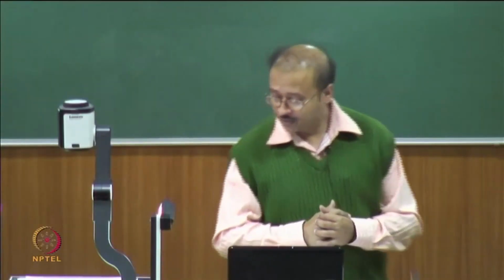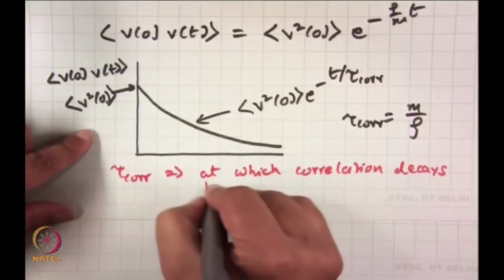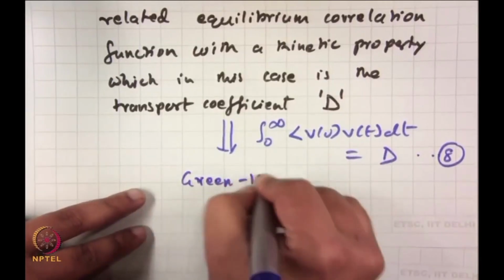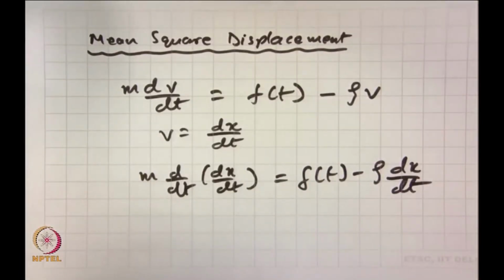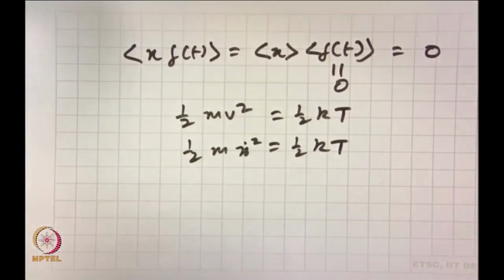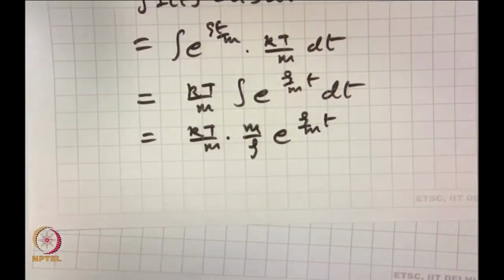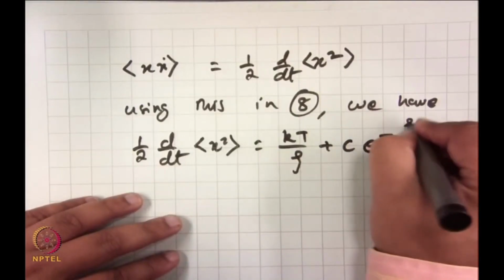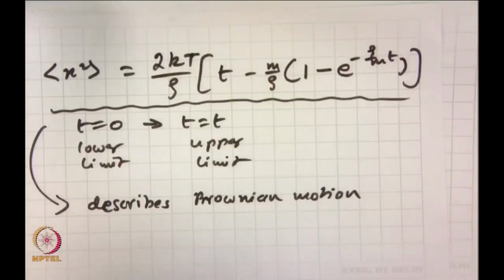Langevin Equation and Brownian Motion